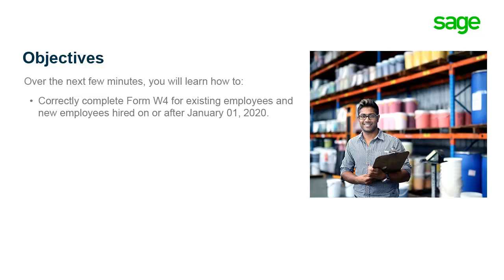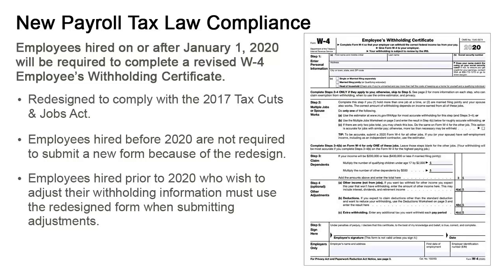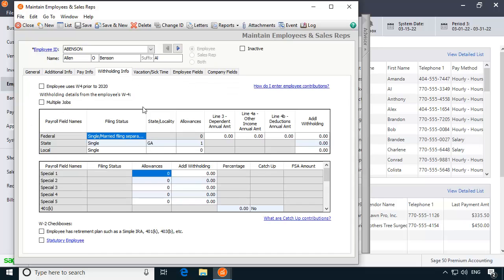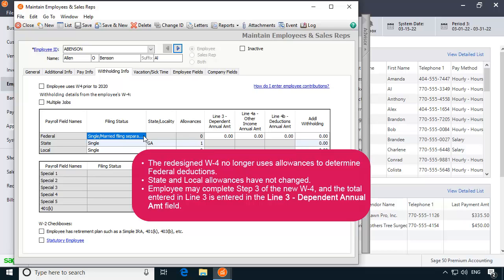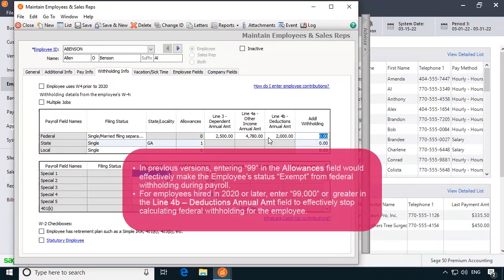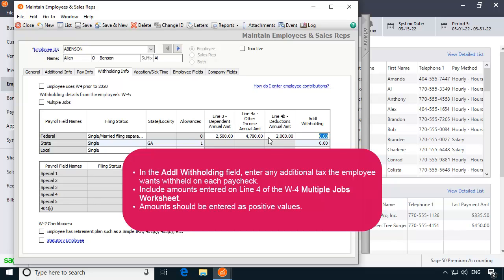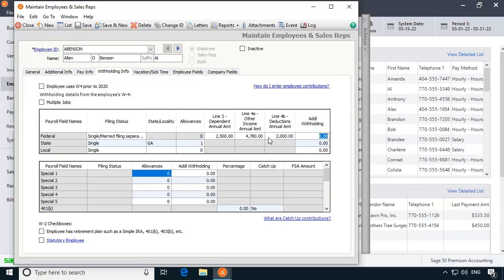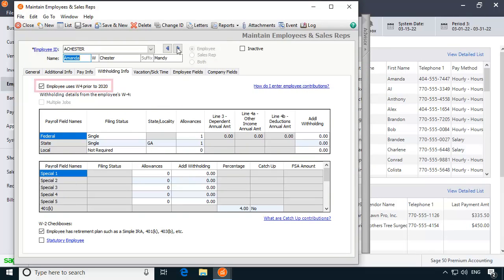Sage 50 U.S.: Changes to IRS Form W4 as of 01/01/2020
In this topic, you will learn about the changes to Form W4  as of 01/01/2020